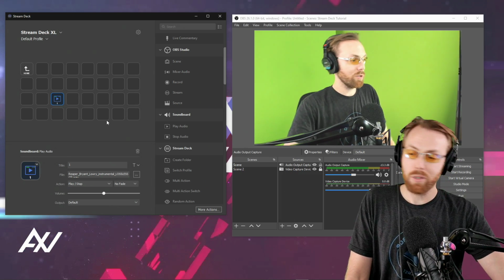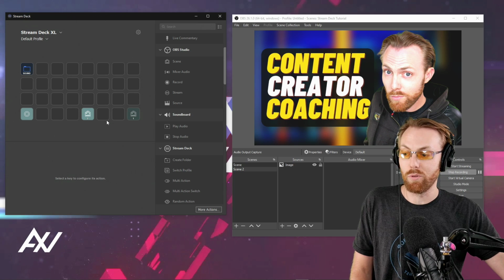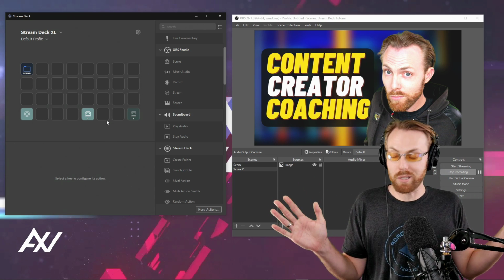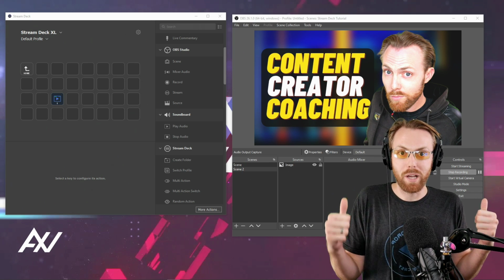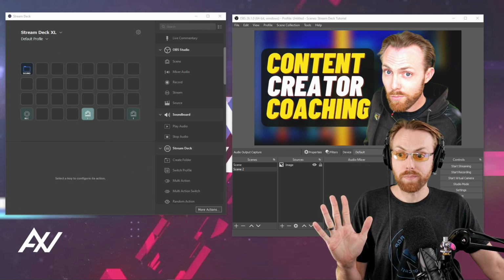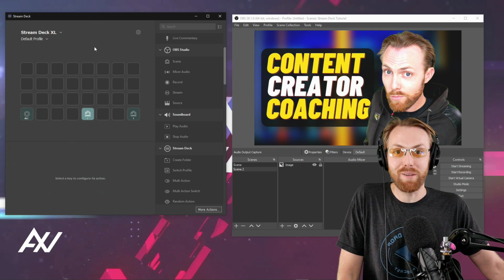Stream Deck: Ultimate FOLDERS Guide (Elgato StreamDeck Mini, 15 Key, XL) Setup & Tutorial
Stream Deck setup for the mini, 15-key & XL for folders including creating and managing folders is simple in this streamdeck tutorial guide!
Elgato's Stream Deck is available in a 6 key, 15 key and 32 key version, all of which are capable of integrating and controlling Elgato Game Capture, OBS, Streamlabs, Twitch, YouTube, Twitter, and more.
Awall coaches you on the software, gear and strategy you need to succeed in online broadcasting.🧠 Book a 1:1 Consulting Call